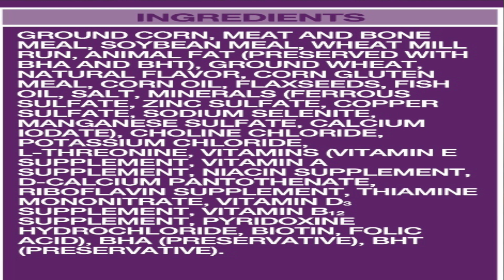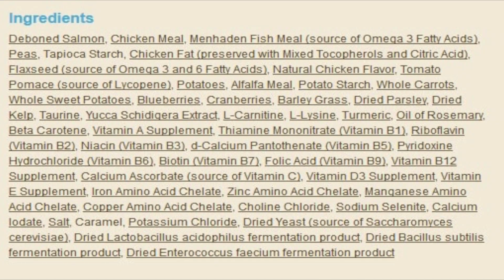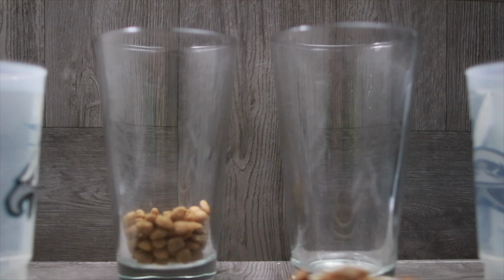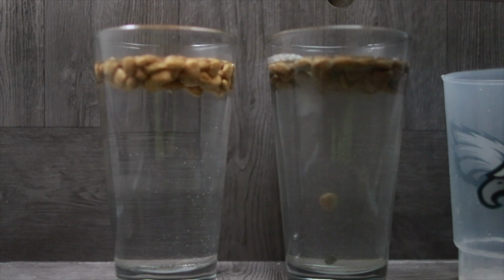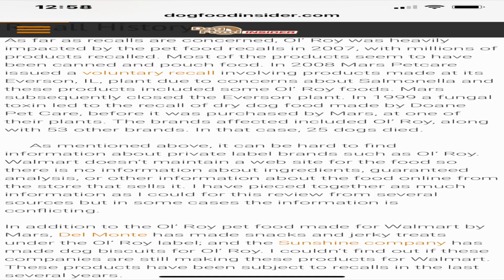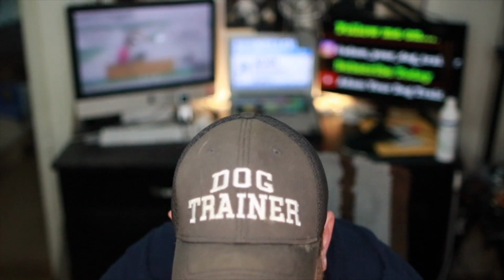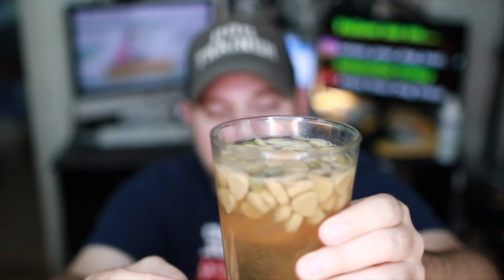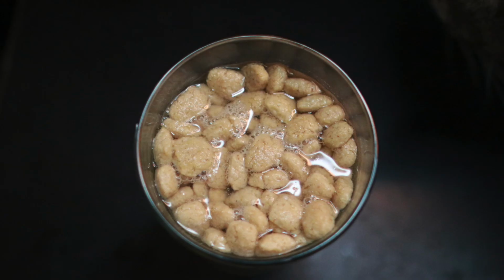OL’ ROY VS BLUE WILDERNESS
Thank you to all the pets out there that make us laugh!!  Remember they love you unconditionally and without any hesitation!!

Equipment used to make this Video:
Camera : Cannon 80D
Camera : Cannon 70D
Lens: Cannon 24 mm f/1.4L USM
          Cannon 40 mm Fixed stm
Mic: Rode pro +
Lights: 18’ Light ring
            3 other Fixed Light Boxes
Computer: 2018 MacBook Pro
Program: Final Cut Pro X